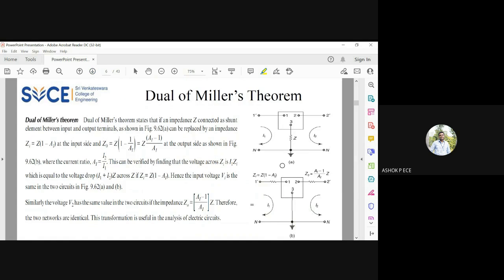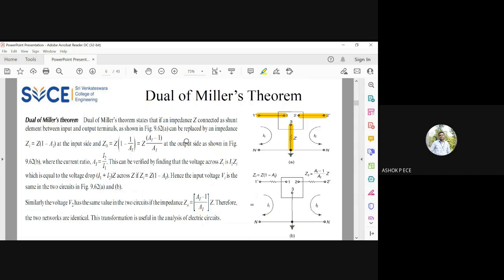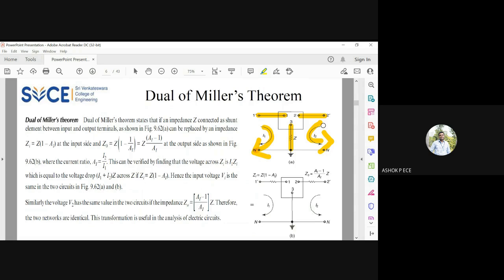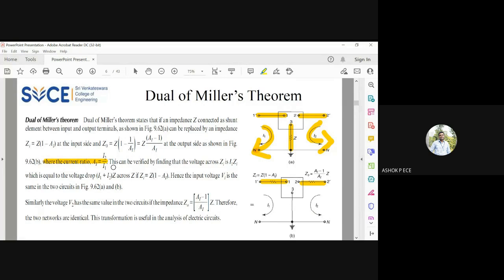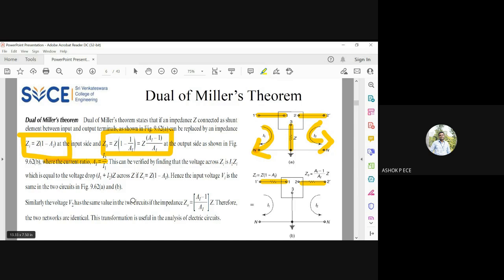ElexCkts | Lecture-153 | Miller's Theorem Part-5 (Duality of Miller's Theorem)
This video clearly explains Miller's Theorem.